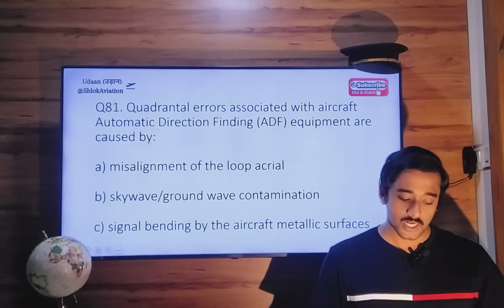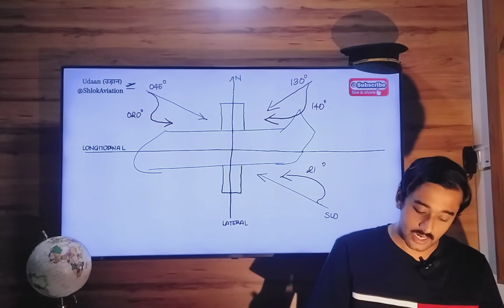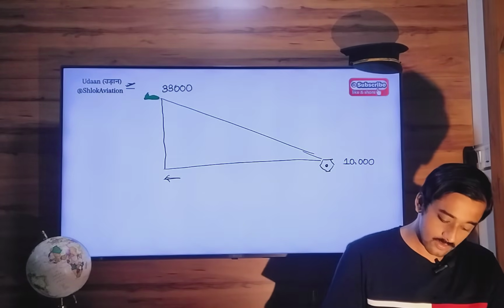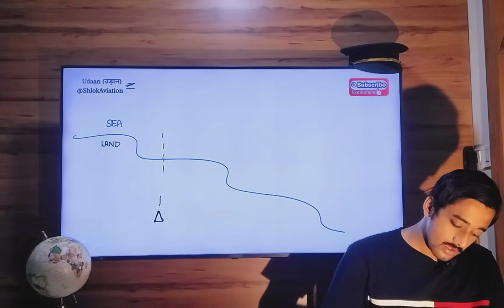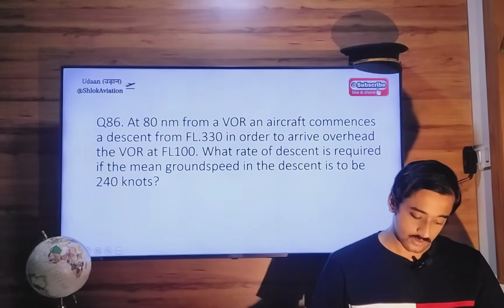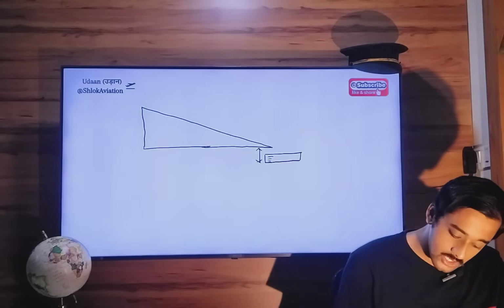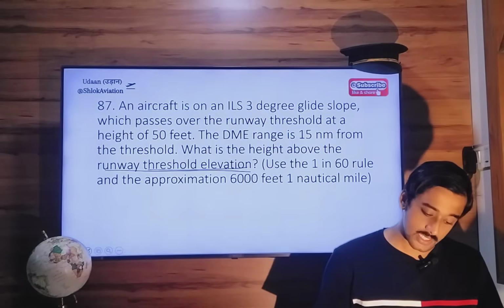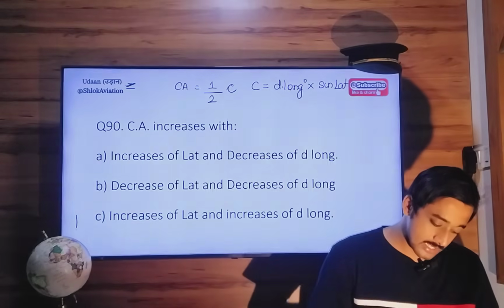Conquer the RK Bali Navigation Paper: Expert Tips & Tricks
Good Luck! Figure out a way or do not complain.